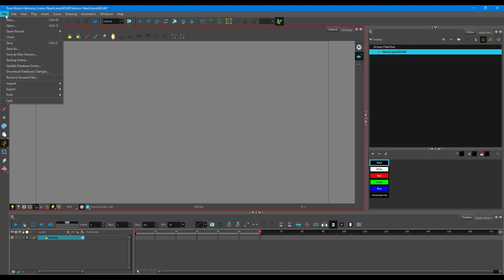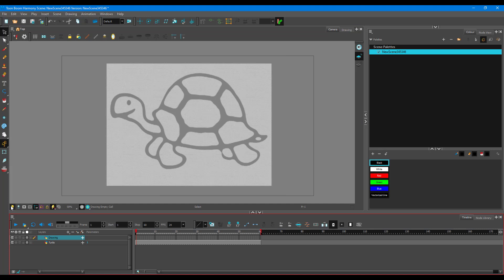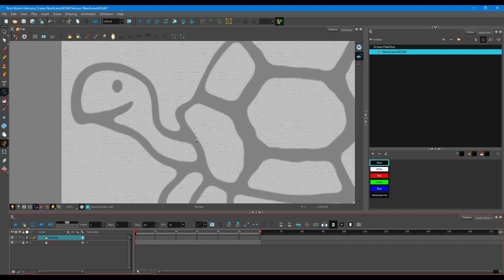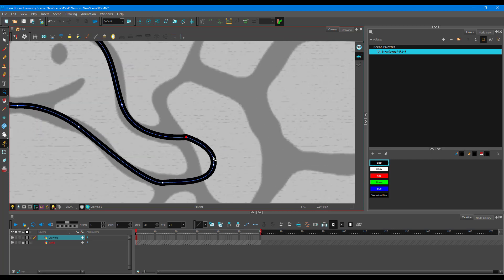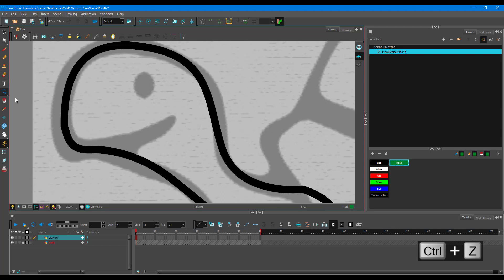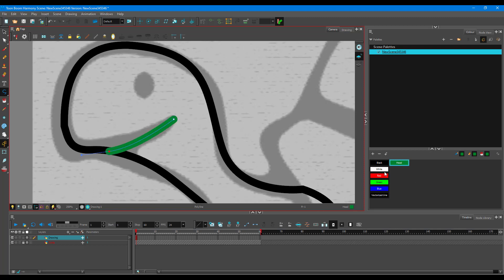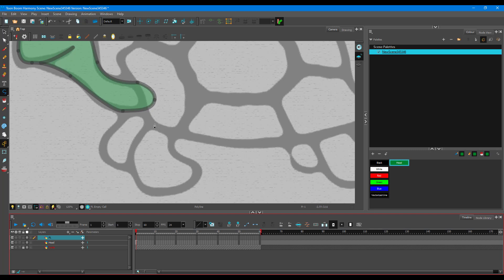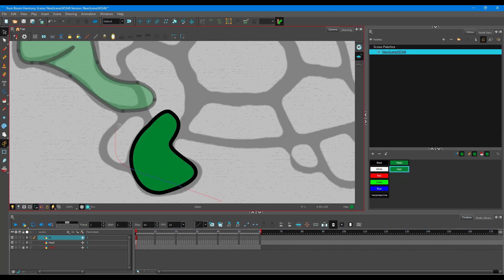Toon Boom Harmony Tutorial - Lesson 47 - Tracing and Managing Layer for Animation Purpose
In this tutorial, we will be discussing about Tracing and Managing Layer for Animation Purpose in Toon Boom Harmony.